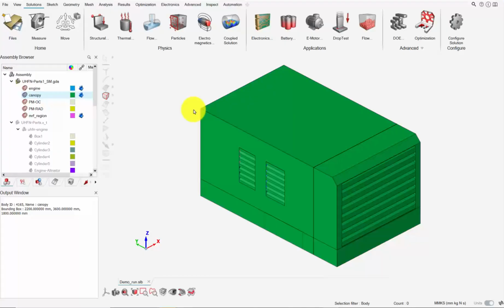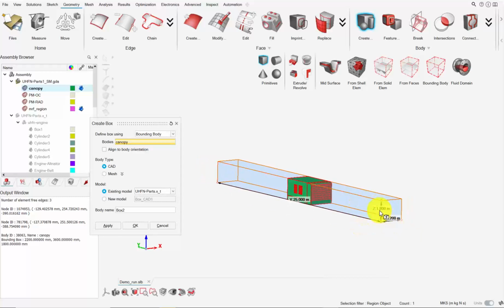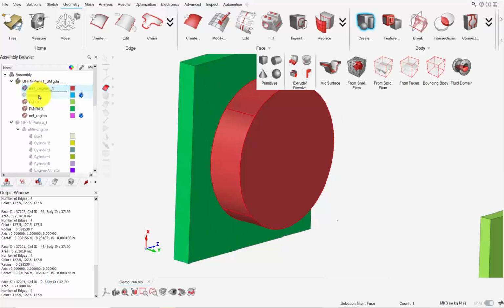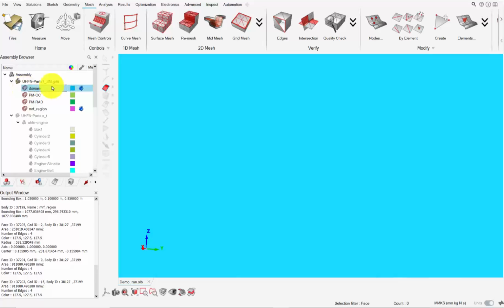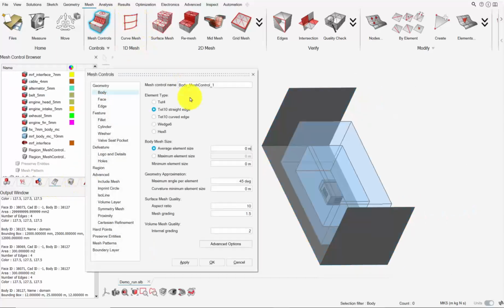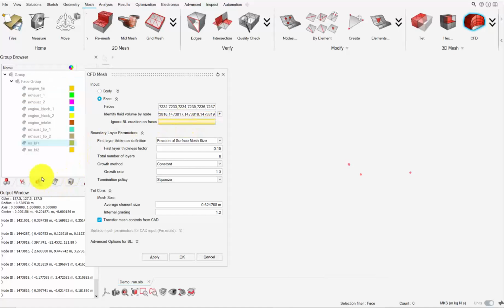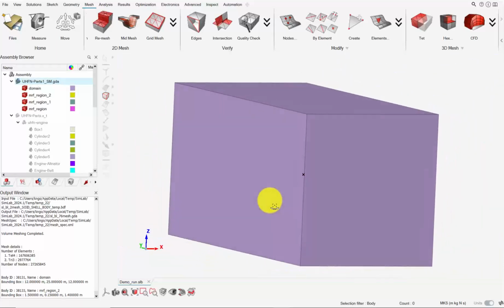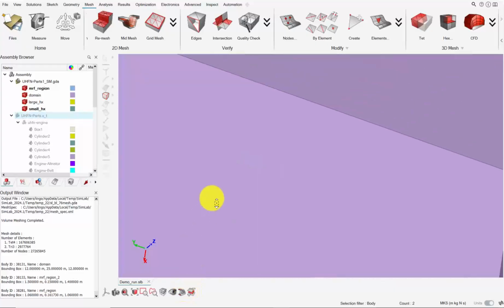SimLab - Underhood Thermal Analysis Part 3 Volume Meshing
In this series of tutorial you'll learn how to setup a underhood thermal simulation in SimLab with AcuSolve.

In Part 3 the most important part of the workflow. We will connect 2 surface mesh bodies, place volume mesh controls and CFD mesh the model